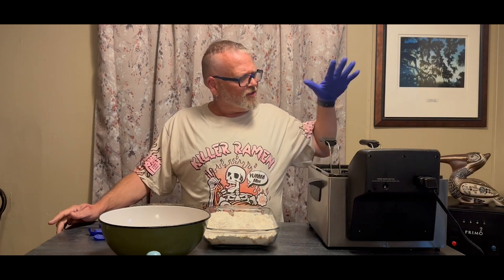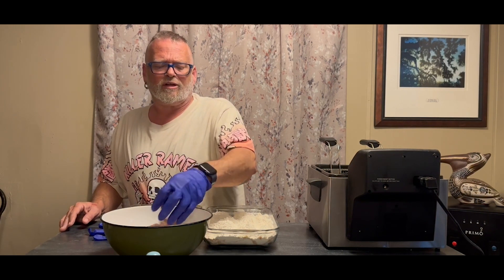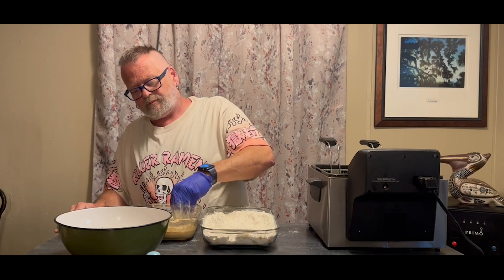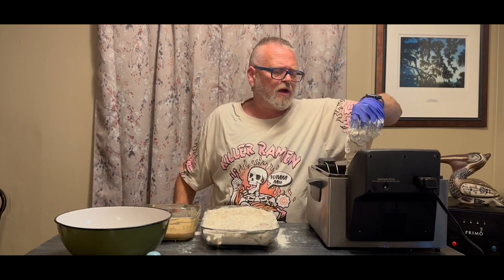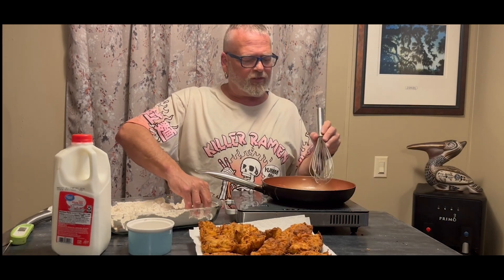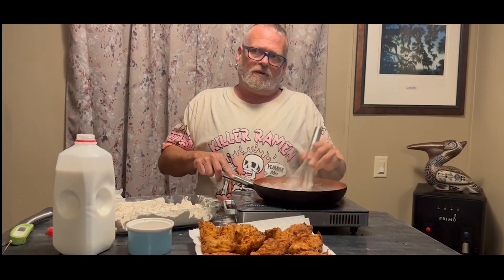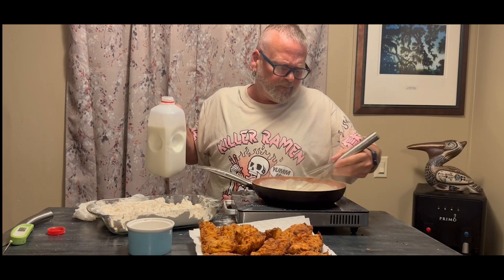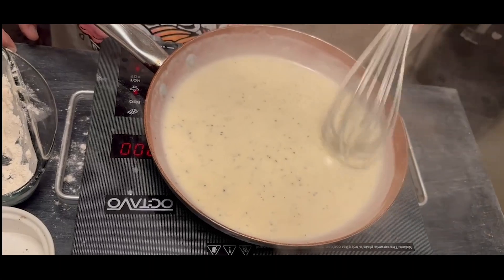Chicken Fried Chicken with homemade Country Gravy